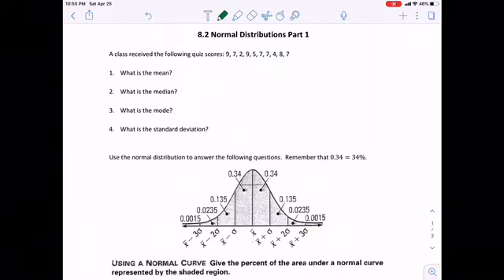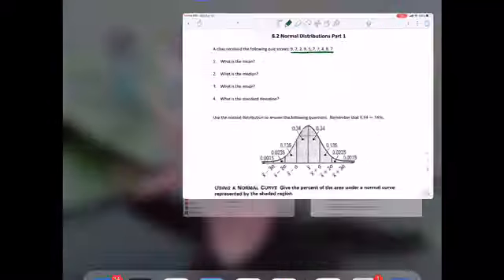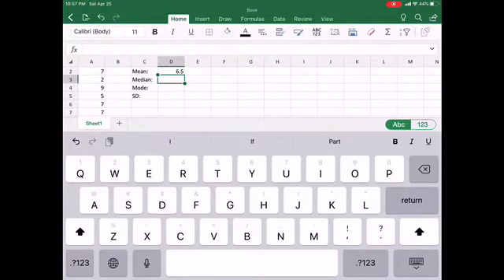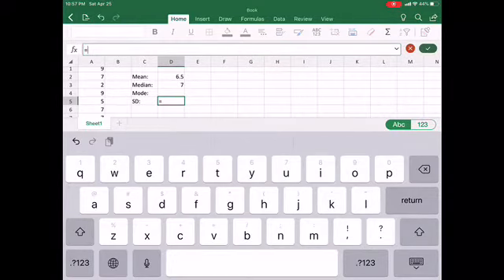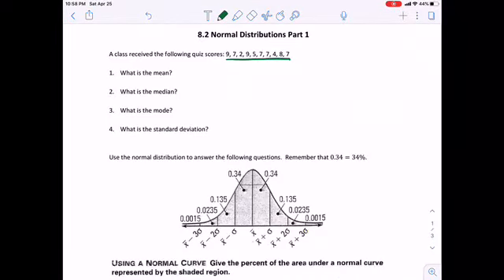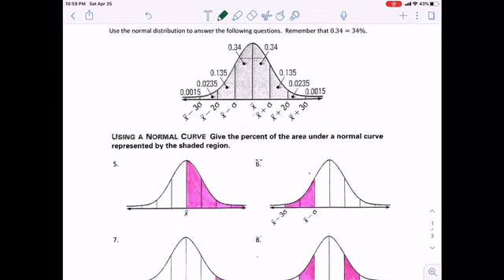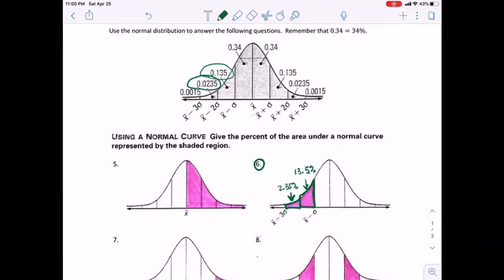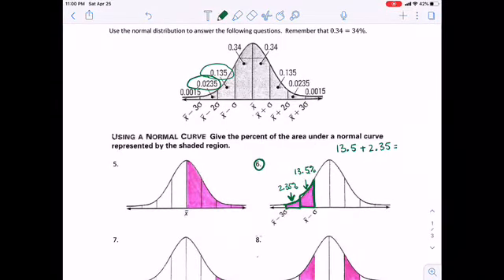8.2 Normal Distribution Part 1 pg 1 (Math 3)